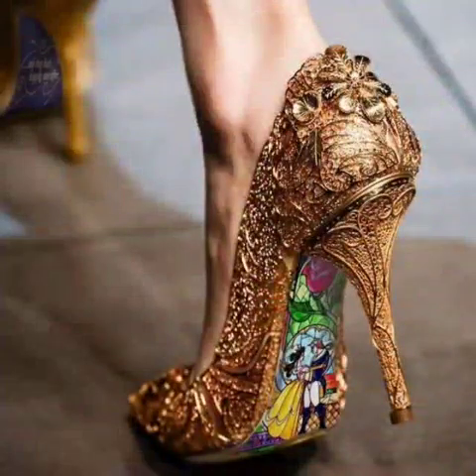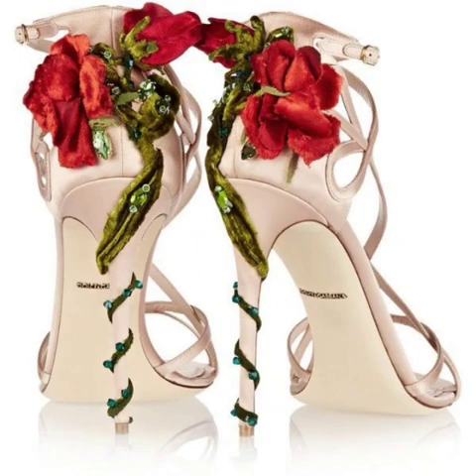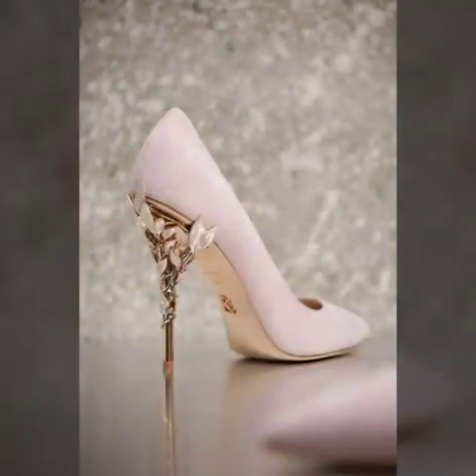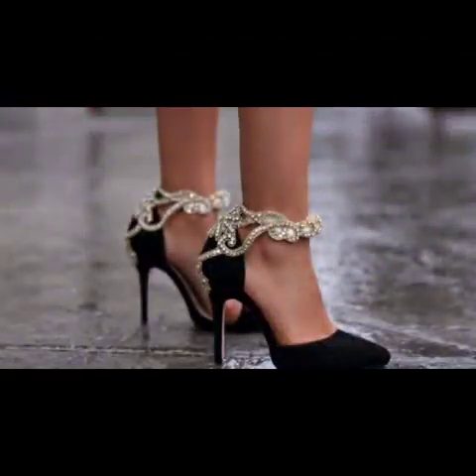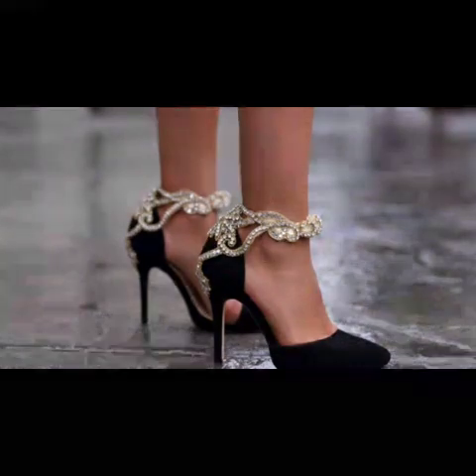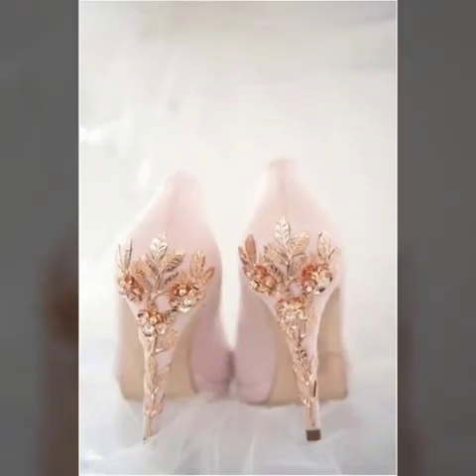stylish fancy weeding wear party wear shose & pumps designs winter collection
Hi,
My Name Is Amber,
I Welcome You To My Channel "Amber Beauty Fashion",

In This Channel You'll Get; Women's/Girls & Kids Fashion, Cutting & Stitching Tutorials, Dress Designing Ideas, Hair & Beauty Tips, Henna/Mehndi Designs & Much More...

Everything you need to know (Amber Beauty Fashion)